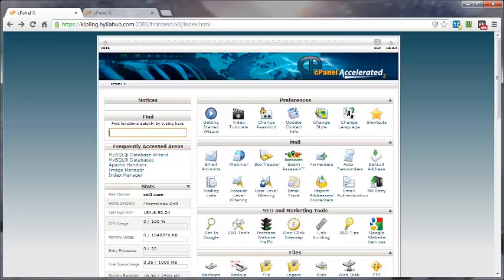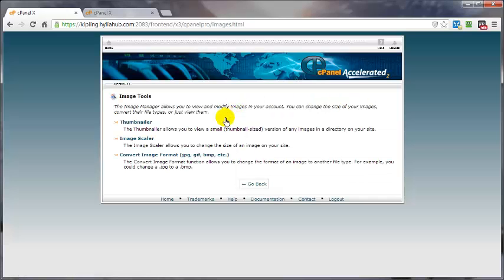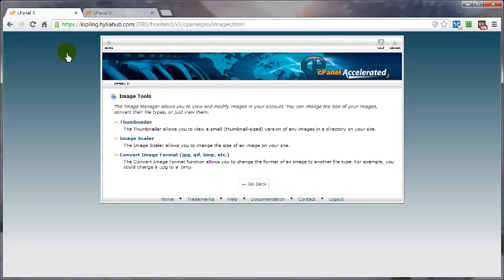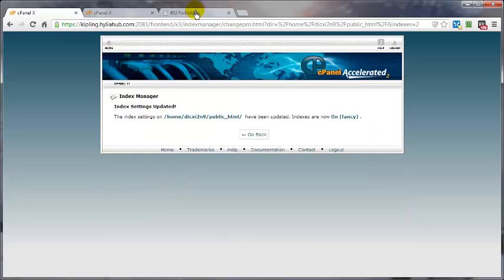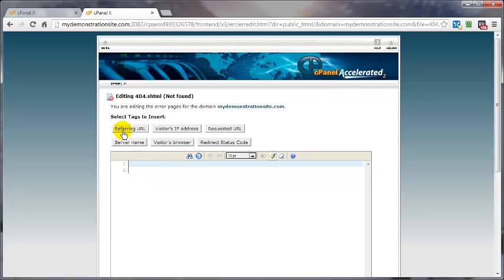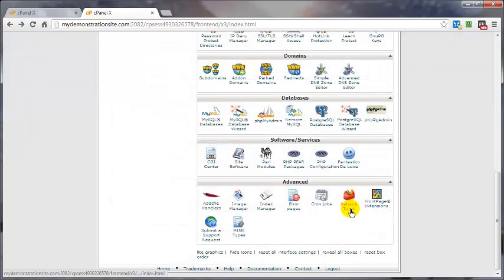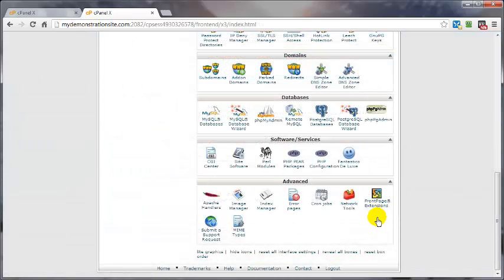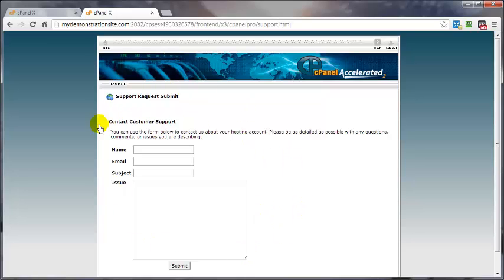cPanel Training the Advanced Panel